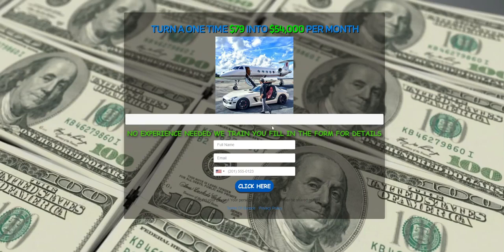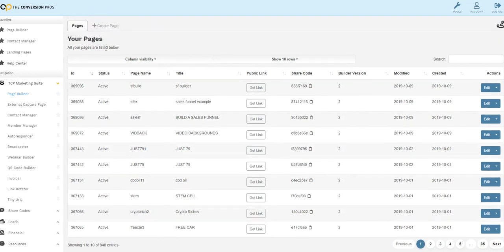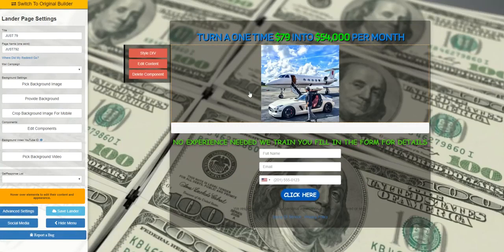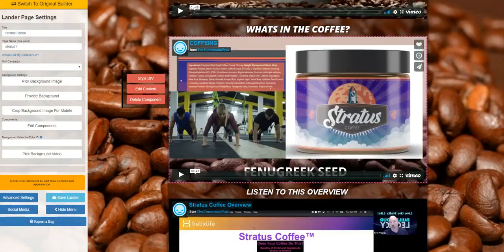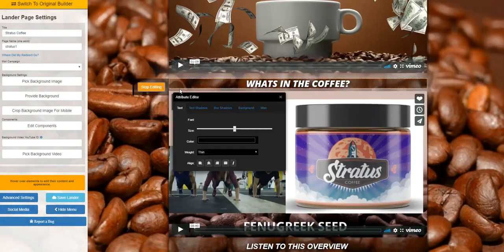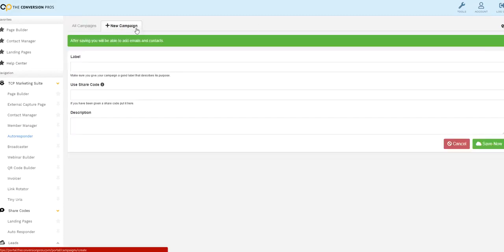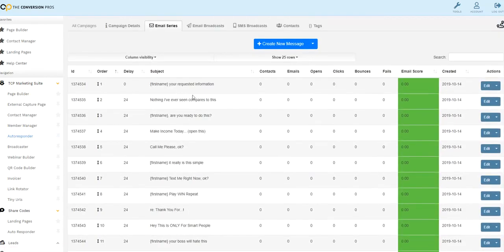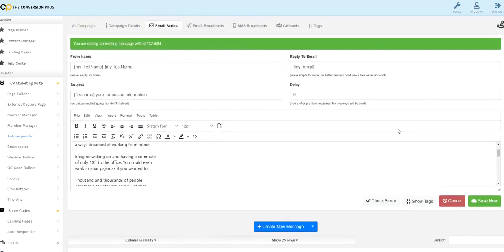Replicate Pages and Autoresponders with TCP Share Codes